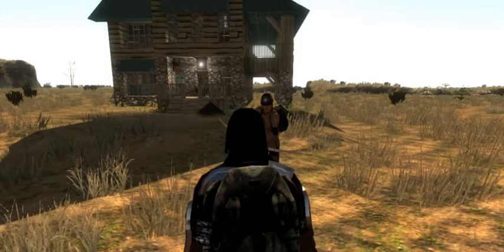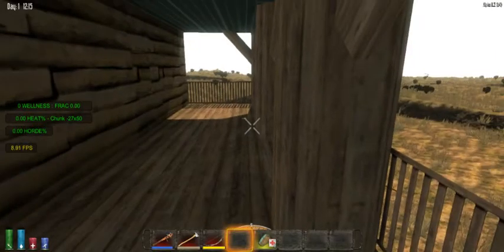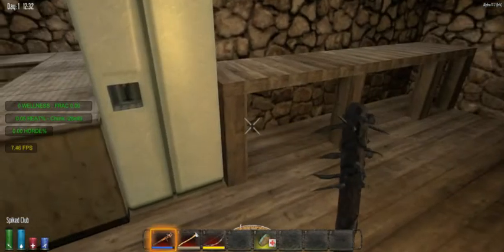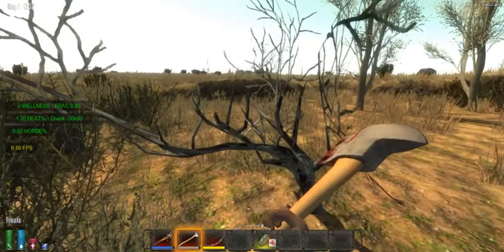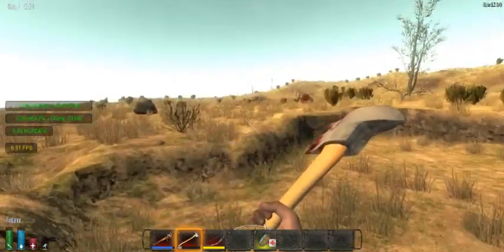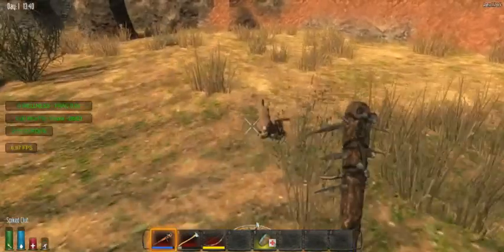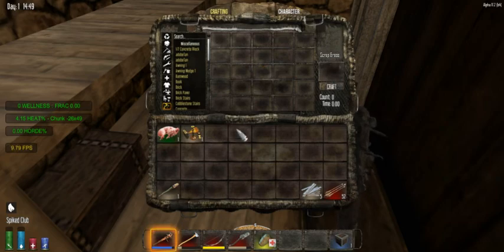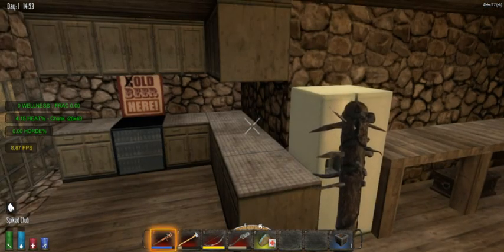7 Days to Die Alpha 11.2: Sinn and Sass Survival Guide S2E1 "New Season, New Home"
Welcome to the Sinn and Sass Survival Guide where we show you how to survive in the new world Alpha 11 has brought with it.Today we start season 2 off in an amazing start! We did replace a very small amount of the items we had in season 1, but at the same time we discover an amazingly in tact house in the middle of absolutely nowhere! This is our new home, and now we must find a way to make it fortified against the massive amounts of zombies that will make their way to our new lands.